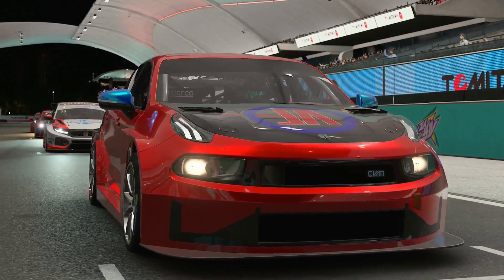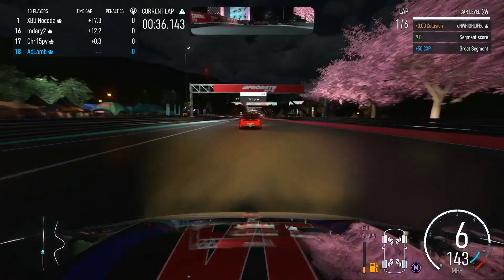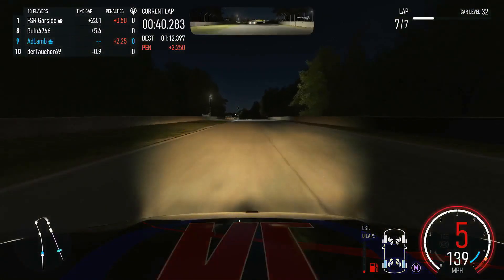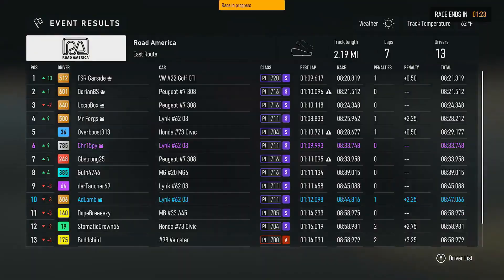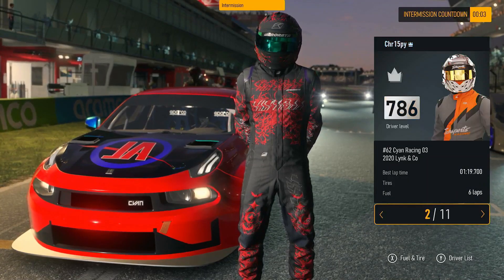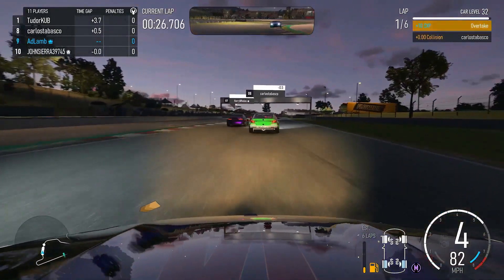Touring Car Deep Dive - Lynk & Co. 03 - Forza Motorsport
In today's Touring Car Deep Dive I will be looking at the Lynk & Co. Cyan Racing 03, but I have somebody joining me, Chr15py will be driving a tuned version of the same car so we can get a comparison, our pace is pretty close as in spec touring cars we were less than a second apart around the full layout of the nordschleife, which is over 9 minutes.

Please follow me on all forms of social media below for news on future content etc.